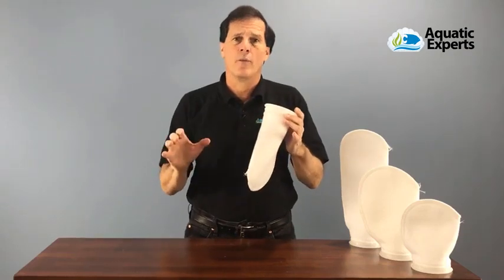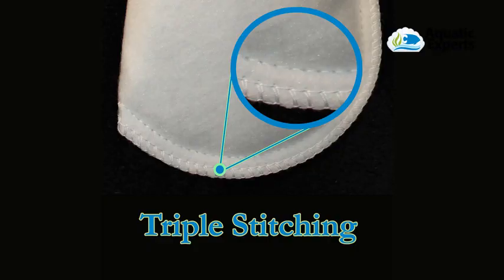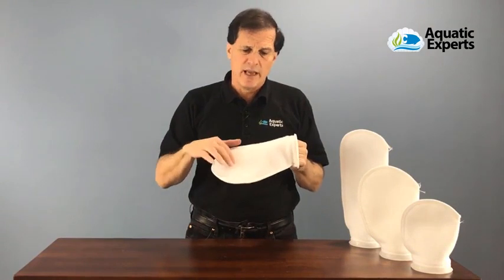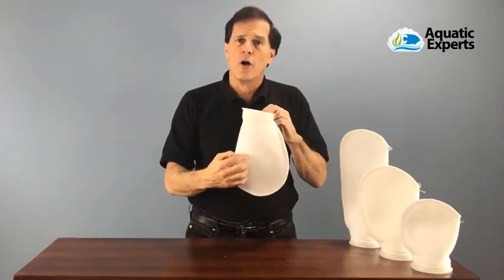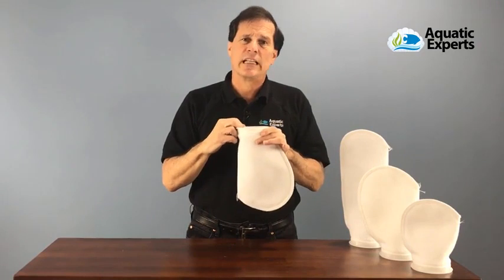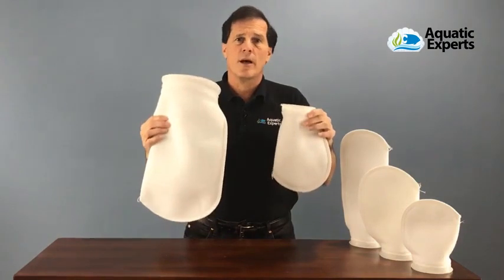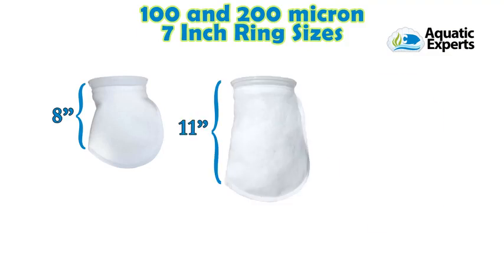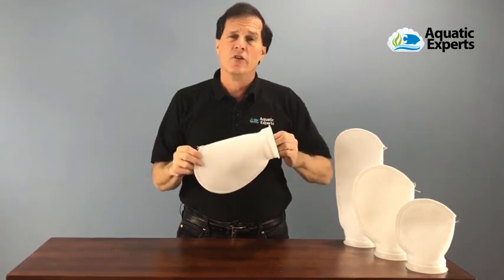Aquatic Experts Filter Socks 200 Micron - 4 Inch Ring by 8 Inch Long - Short - Aquarium Felt Reviews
This is the best null in the marketplace with cheap price that you can easily afford.
Aquatic Experts Filter Socks 200 Micron - 4 Inch Ring by 8 Inch Long - Short - Aquarium Felt Filter Bags - Custom Made in The USA for Reviews:
CUSTOMER AND PROFESSIONALS CHOICE - Our 200 micron filter socks are BEST SELLERS - the TOP CHOICE for my clients as well as my aquarium service technicians and both chose 200 micron socks because they do not clog as quickly as smaller microns do, yet they help ensure crystal clear water.
HIGH QUALITY AND REUSEABLE - Solid construction and heavy duty stitching make these socks STRONG AND DURABLE so they CAN BE CLEANED AND REUSED NUMEROUS TIMES. You will receive twenty-four 4 inch by 8 Inch felt filter socks with a 4-inch diameter plastic ring that will fit most sump holders. THESE DO NOT FIT RED SEA FILTERS.
CUSTOM MADE - Our filter socks are constructed only when our factory receives our exact specifications; years of testing produced the perfect blueprint. Other socks may look like ours but if you want the best you have found them. To see all of our sizes and quantities simply click above on - by Aquatic Experts - under the title.
IMPROVE WATER QUALITY- Our filter socks have interlocking micro-denier felt fibers that are perfect for trapping uneaten food, waste excreted by livestock, decaying plants, detritus, dust, and other floating particulates. Changing filter socks regularly will INCREASE WATER QUALITY by removing solid organic compounds before they continue to break down and add additional nutrients (which can increase algae growth) to your aquarium water.
TIPS - You will receive our PROFESSIONAL CLEANING INSTRUCTIONS INCLUDED with your filter socks.

Aquatic Experts Filter Socks 200 Micron - 4 Inch Ring by 8 Inch Long - Short - Aquarium Felt Filter Bags - Custom Made in The USA for